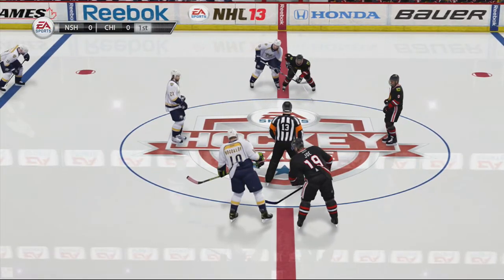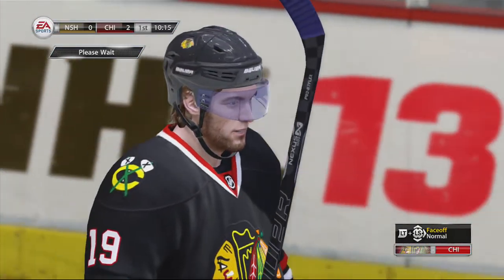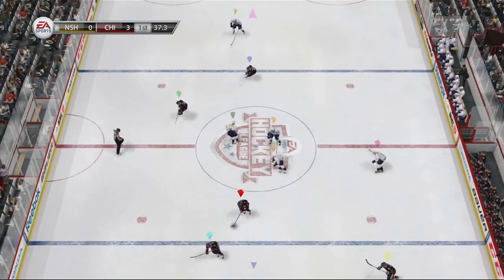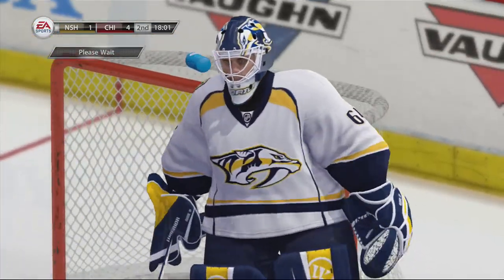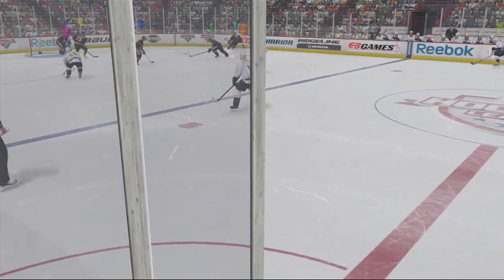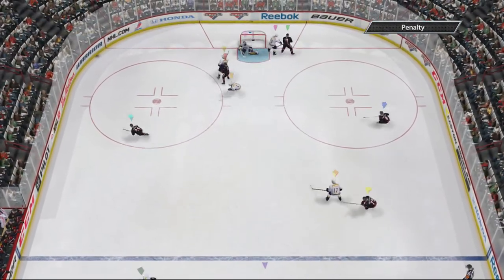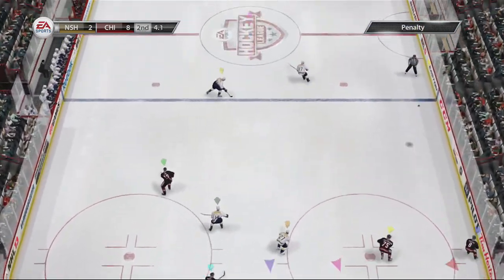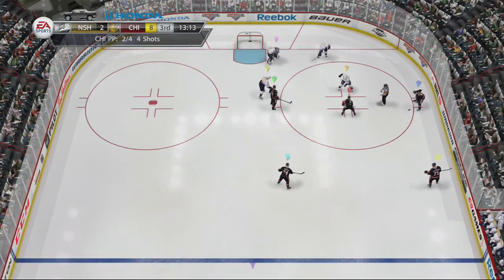NSH @ CHI - XBS S11 XBS Playoffs GM2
Nashville
C Dying Lemur
LW Decade
RW AoC Pyorala
LD jujimum
RD SirSags21
G Gade916

Chicago
C spec0688
LW xJoeThornton19x
RW Berks
LD Tougie
RD ViolentMP
G muscleyarms83